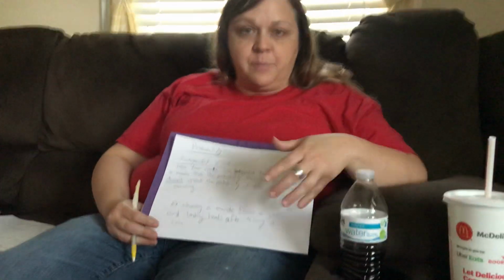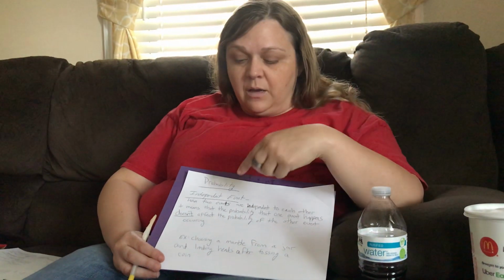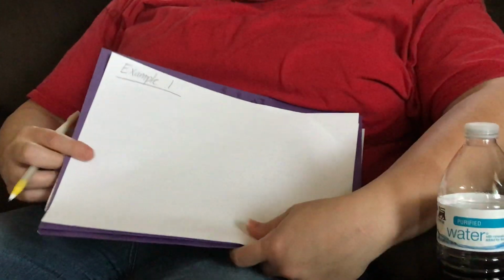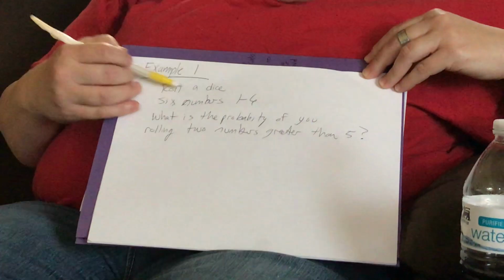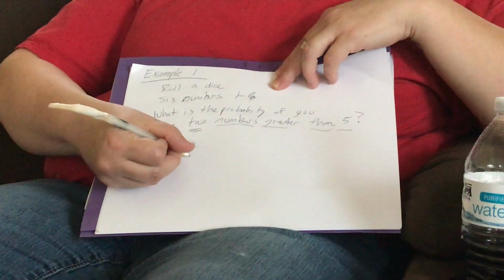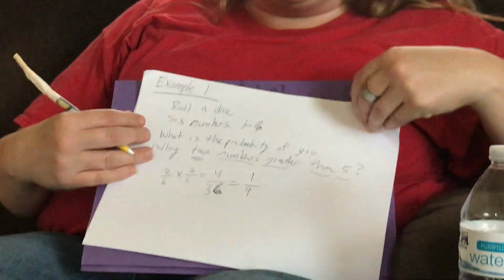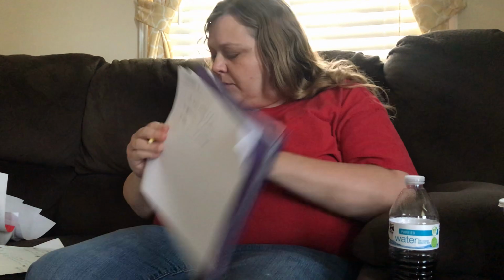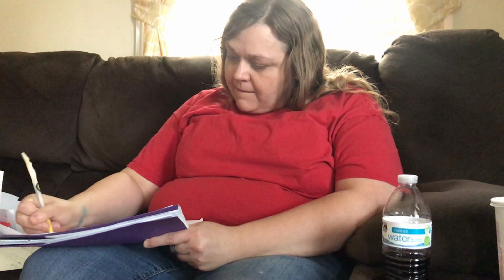MS Mod2 Probability